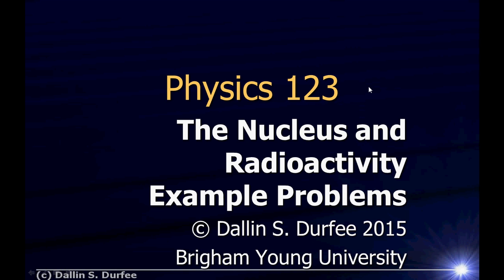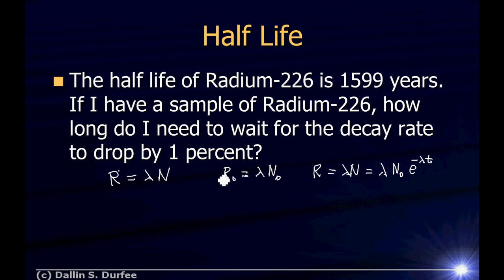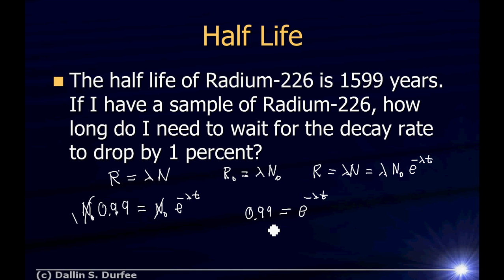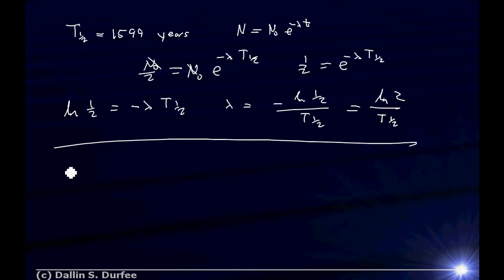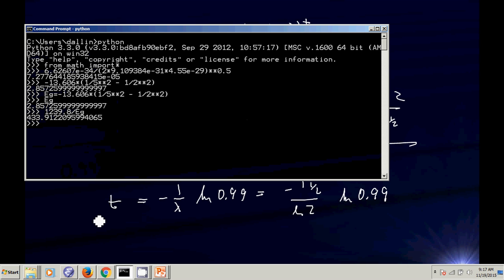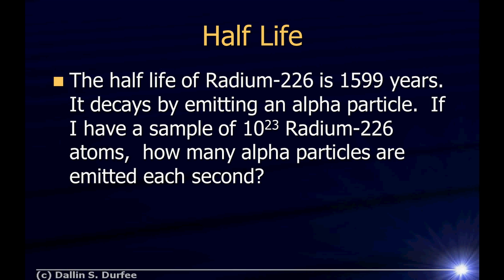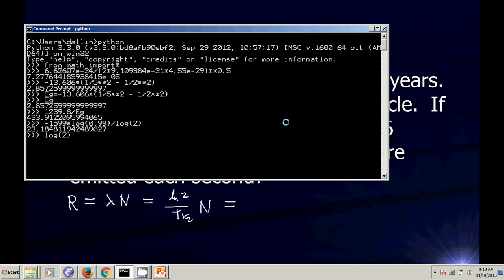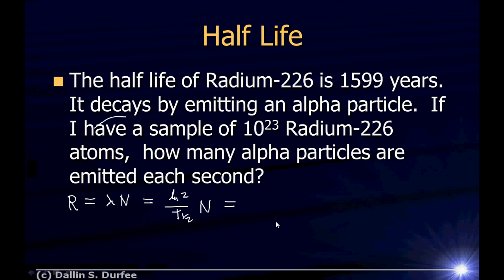Physics123 Example Problems - Nuclear Physics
Example problems in nuclear physics